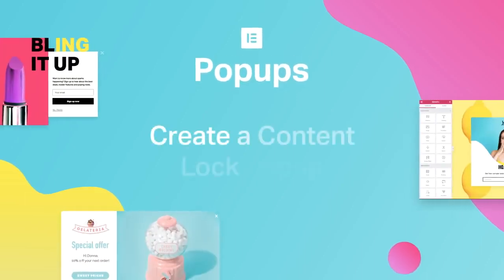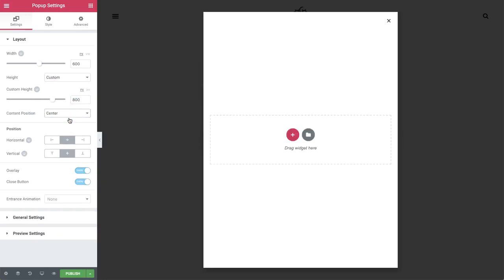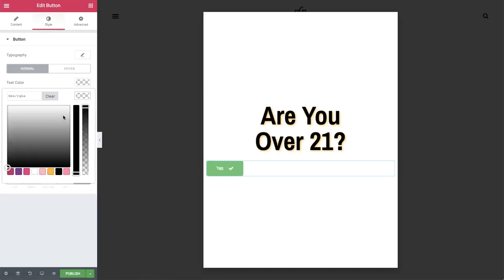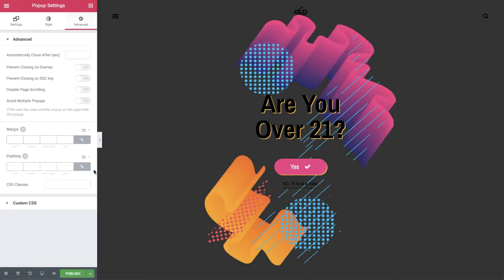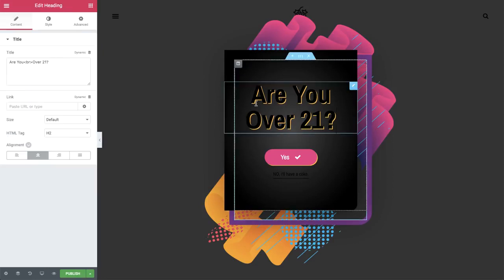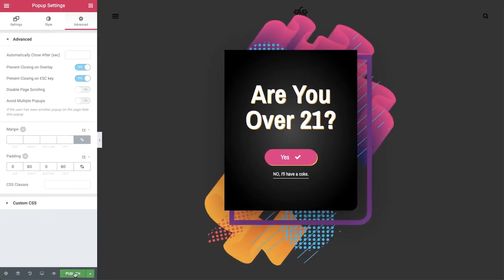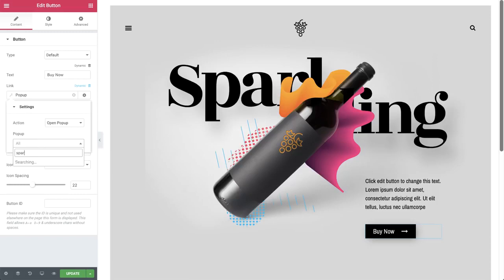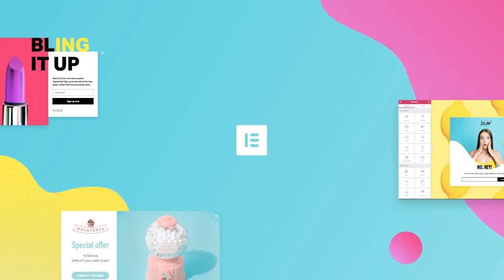Create a Content Lock Popup in WordPress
We are CodemanBD founded by minhazul asif who already trained 5000+ of students /freelancers and already his made freelancers are earning cores of dollars from various marketplaces.

Minhazul Asif Founded CodemanBD in 2017 and he trained 5000+ students till now and almost 84% successful graduate won 118,560+ freelancing jobs & they earned $343.8 million at fiverr, Upwork, People Per Hour & freelancer.com marketplaces. Most intaractive features of Minhazul asif he created a best 24/7 rosterwise suport team who are waiting to give any client/job/ account related support !

11 factors of cmbd behind the huge success
1. NEW & TARGET CLASS CONTENT WITH LESS COMPETITION
2. LIVE SUPPORT ANYTIME
3. BIGGEST VIDEO RESOURCES!
4. FIVERR-UPWORK CRASH
5. CMBD SUCCESS STORIES
6. BIGGEST VAULT/CONTENT SUPPORT
7. INDEED - PPH - FEELANCER.COM CRASH
8. BASIC COMPUTER SKILL
9. BRANDING & DIGITAL SKILL
10. BRING GOOGLE CLASSROOM
11. LIVE CLASS FROM ANYWHERE

CodemanBD Success Stories actually is created for CodemanBD's student's freelancing success sharing group. The motto is - To motivate new freelancers, To get inspiration to the job winner(CodemanBD students) and after successful job completion, we motivate here for awesome review & rating from freelancing the clients. A New students get huge motivations from seniors sucess and juniors have to keep inspire the seniors & in return seniors keep helping the juniors at codemanbd support group ! Give n Take!

We also show roadmap, guidelines here when they share new jobs details here to complete the job properly and gain client satisfaction and finally to build up, rise, go up, mount their awesome and speedy freelancing success.

And some newbies don't believe that, its possible to earn money from Online. Just its a great platform to believe, trust and love freelancing platform.

Besides, WE SHOW HERE - HOW CODEMANBD'S STUDENTS ARE GETTING HUGE JOBS(18560+ jobs) AND FINISHING THE JOBS WITH APPRECIABLE RATING AND REVIEWS WITH CODEMANBD'S SKILL DEVELOPMENT TRAINING AND FREELANCING, CLIENT & PROJECT RELATED SUPPORT & CMBD featured the housewive & female students as well & they get lifetime support and help. CMBD students earned $2.8 million at fiverr, Upwork, People Per Hour & freelancer.com marketplaces.